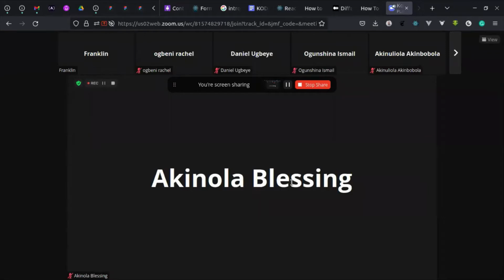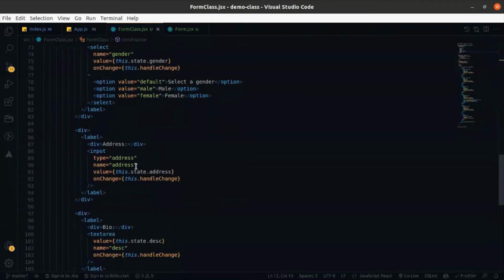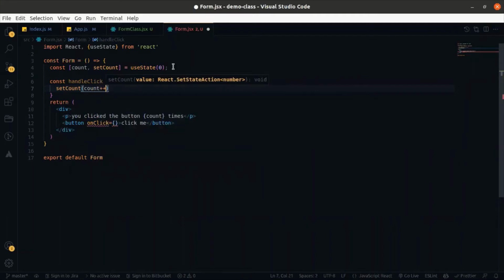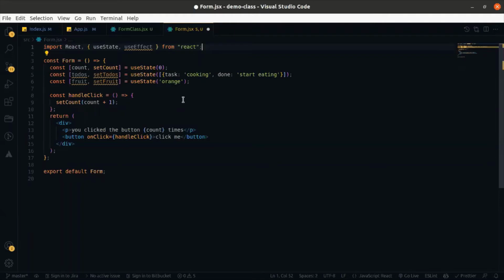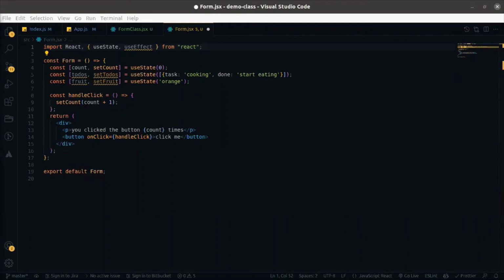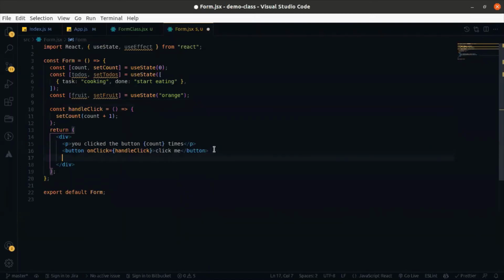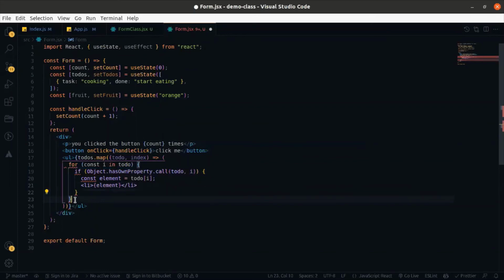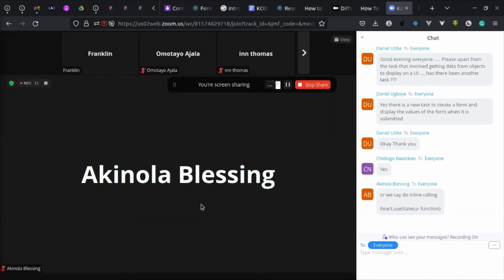KodeCamp 2.0 REACT Training Session 7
Hooks